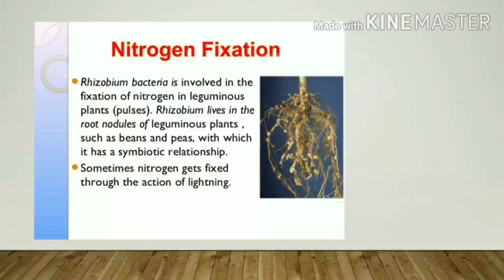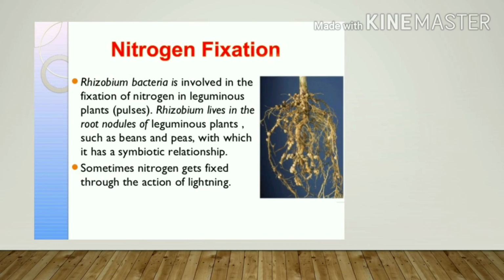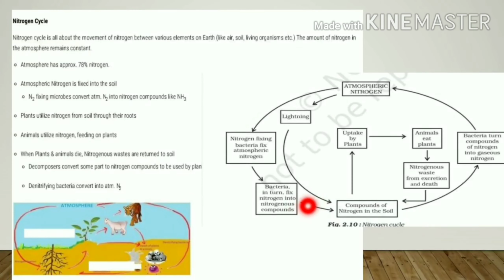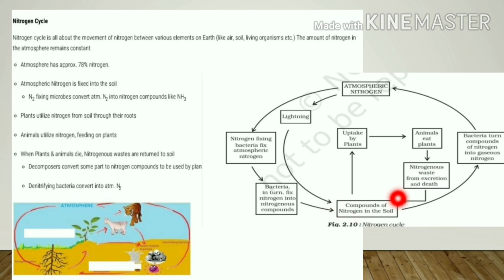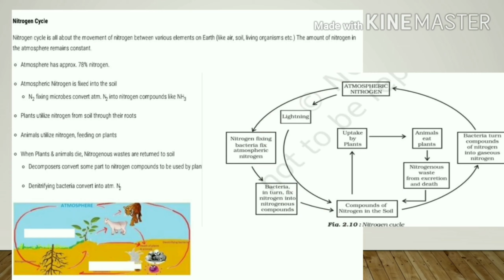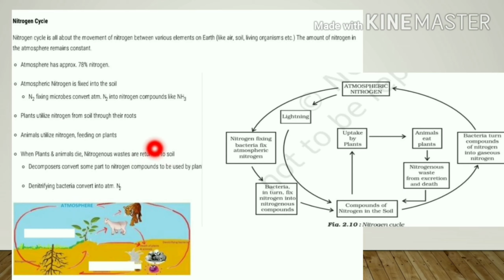Nitrogen cycle ch-2 (class Vlll)